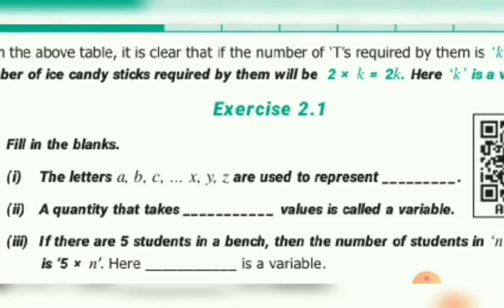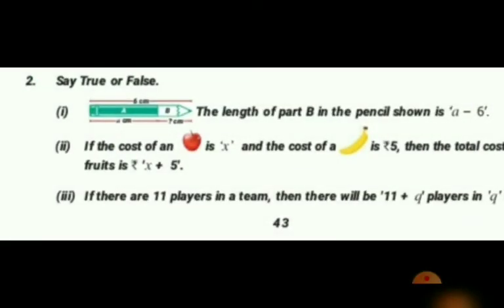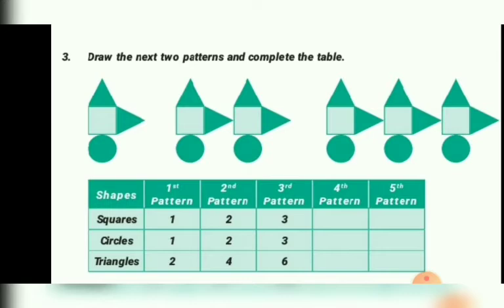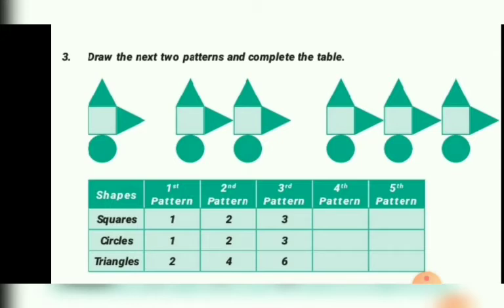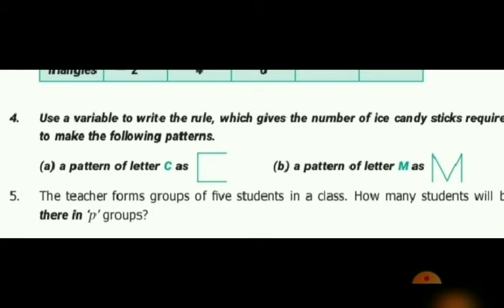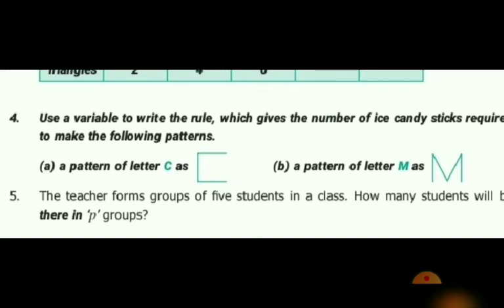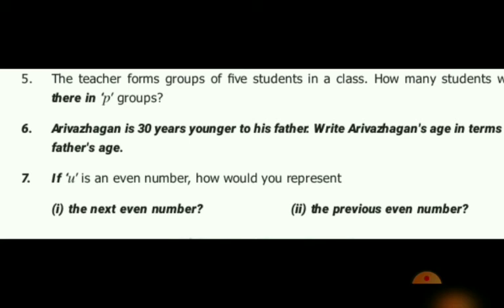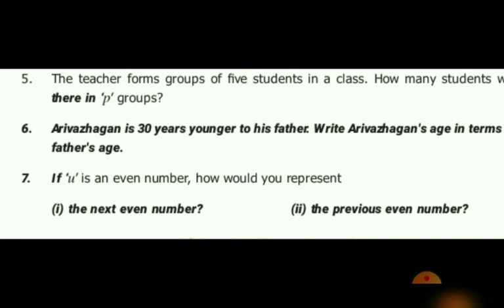IDEAL & ADHARSH GRADE VI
CLASS:6
SUBJECT               :Maths
TITLE                     : Introduction to Algebra
SESSION                :24
VIDEO CREDITS    :Uma maheswari
VERIFIED BY          :Aparna